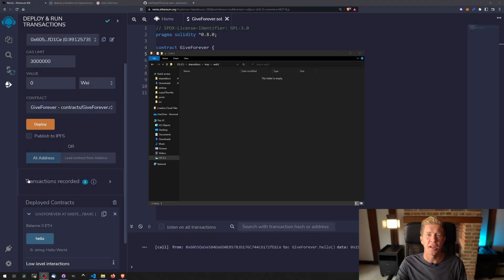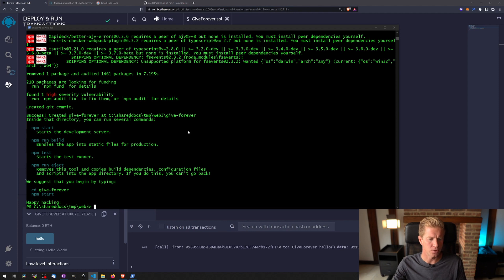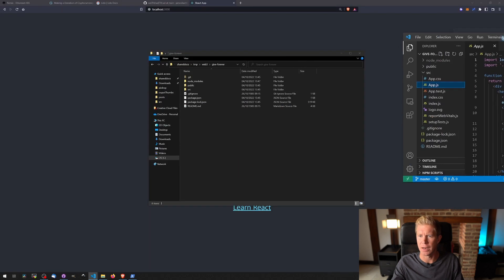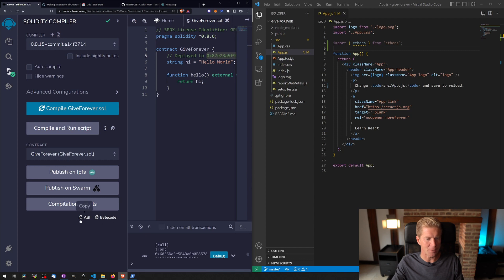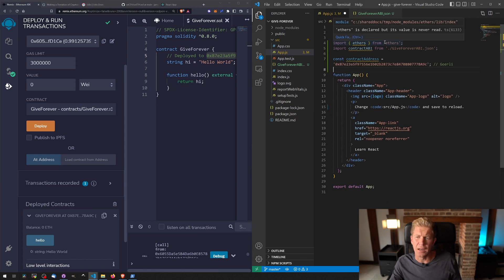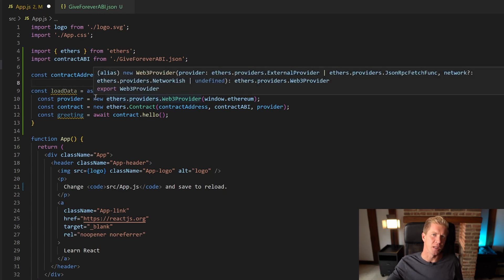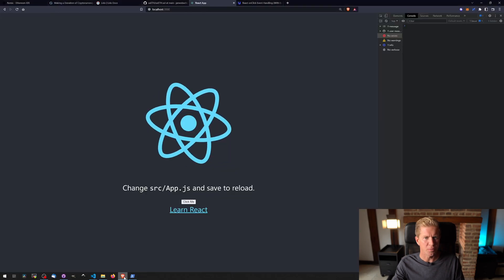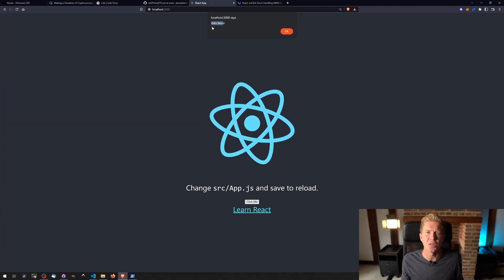Web3 Tutorial - 3. React Web3 Frontend